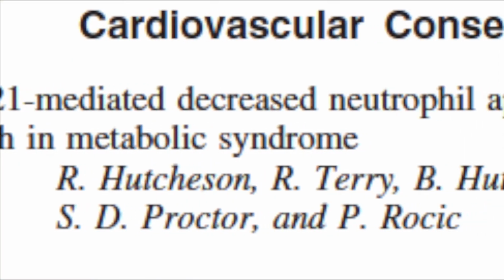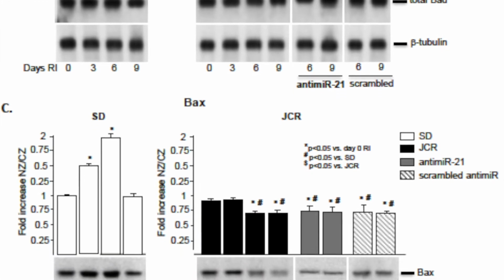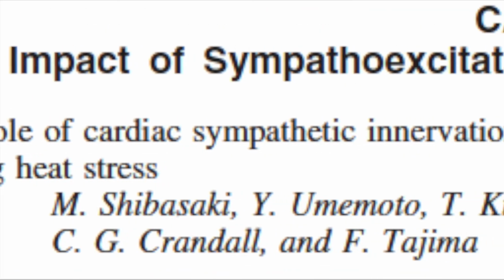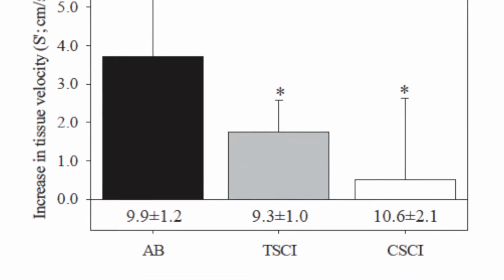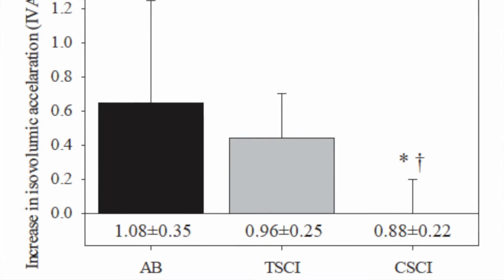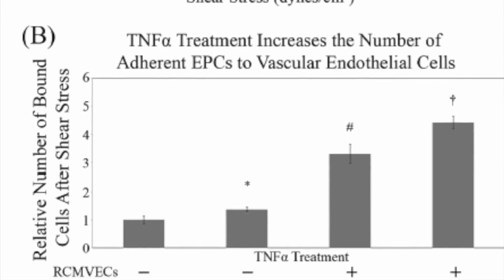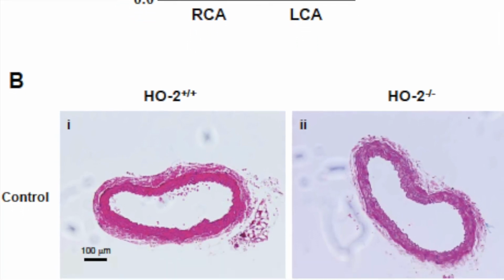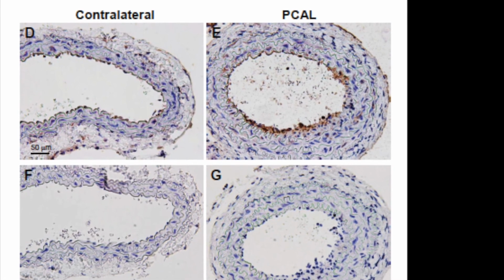From the Editor's Desk: AJP-Heart and Circulatory Physiology June 1, 2015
Video highlights of the AJP-Heart and Circ June 1, 2015 Table of Contents.